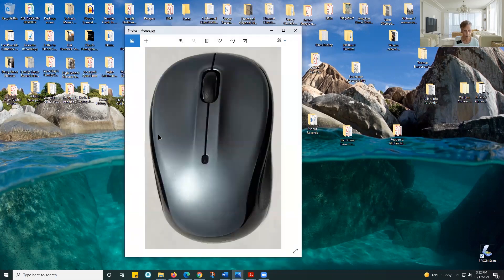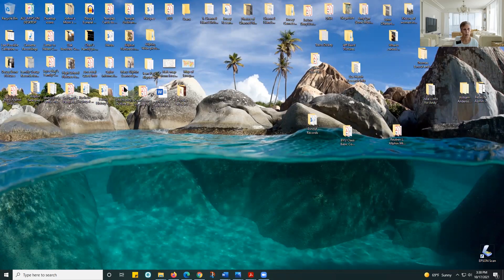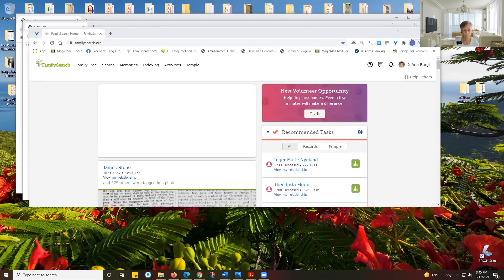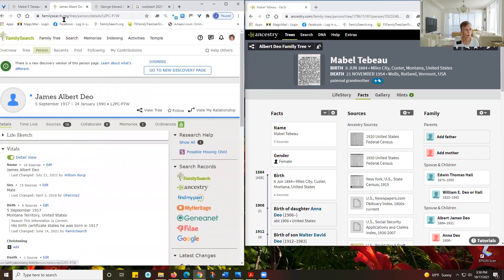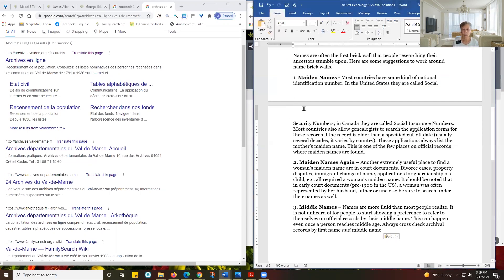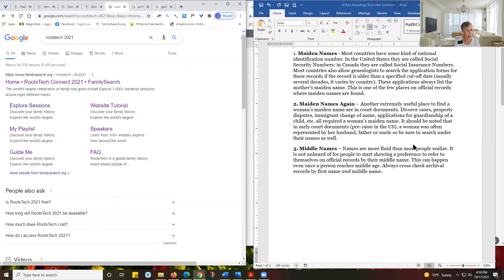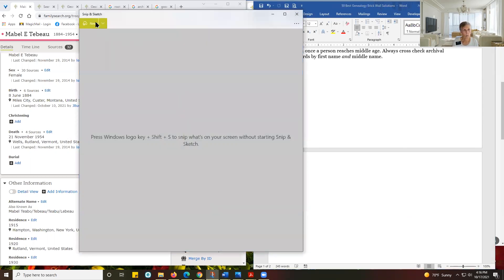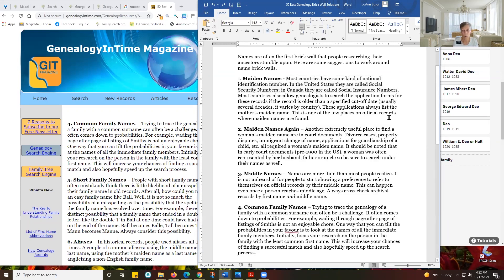Computer Basics—PC - JoAnn Burgi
JoAnn Burgi teaches basic skills and tips for using a computer.